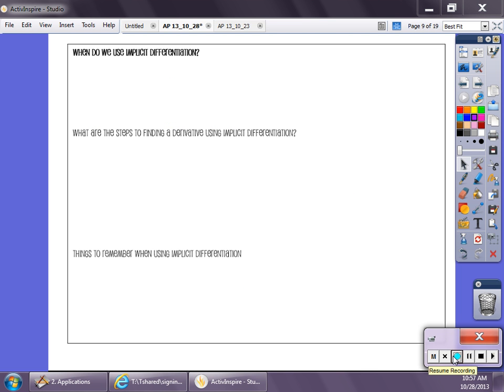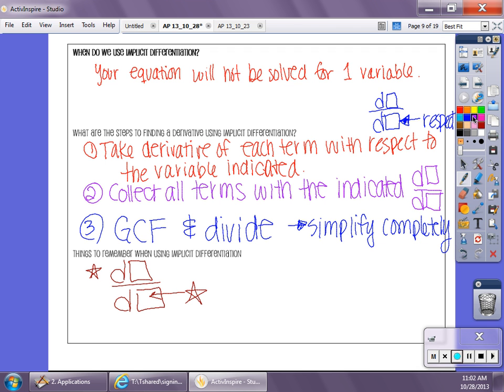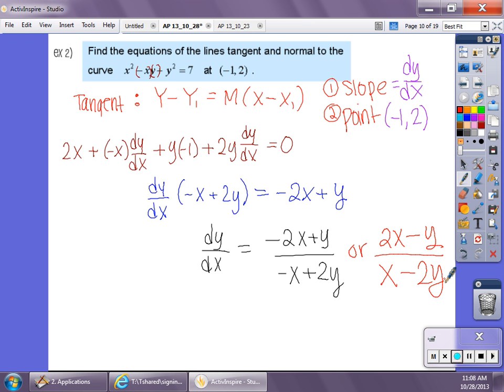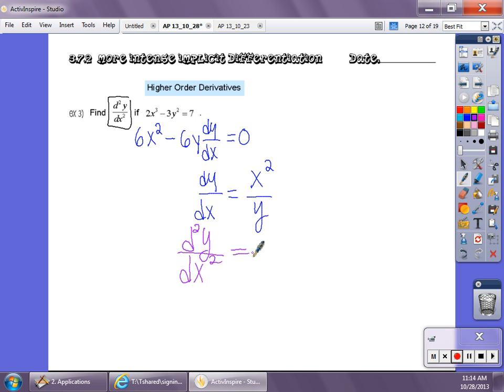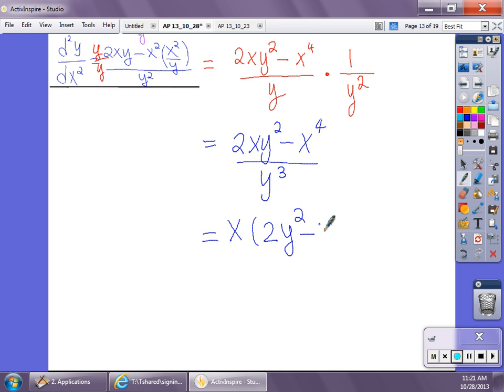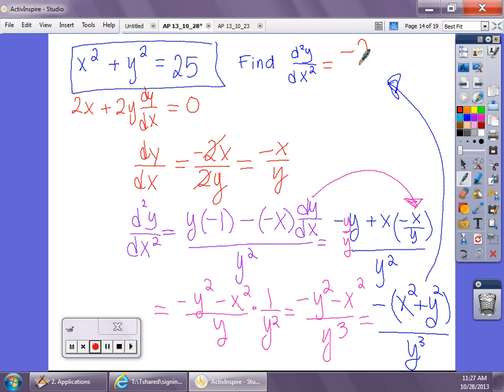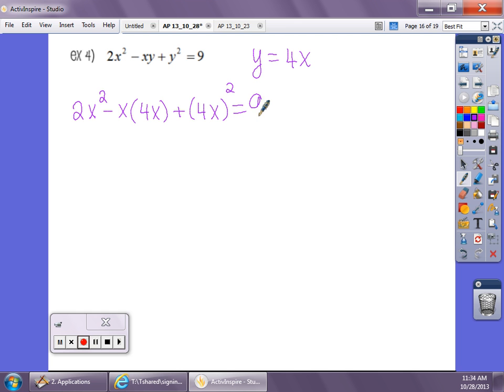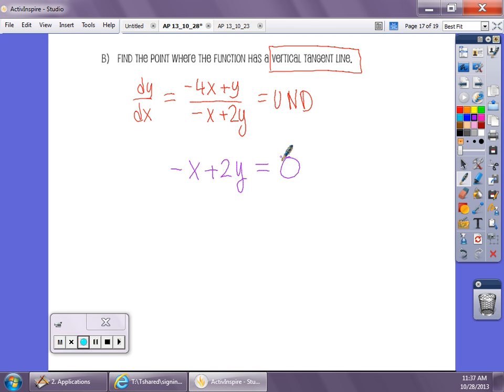3 7 DAY 2 13 10 28